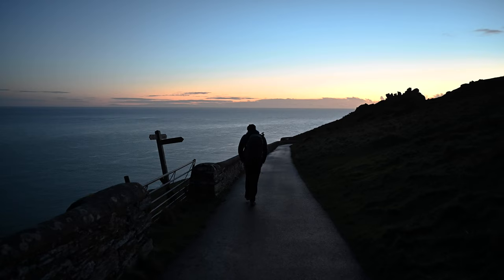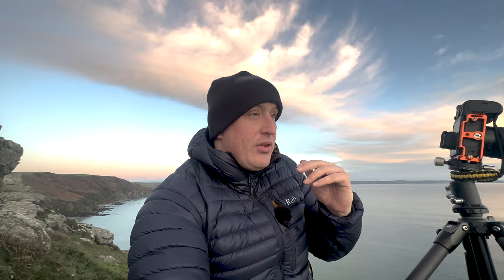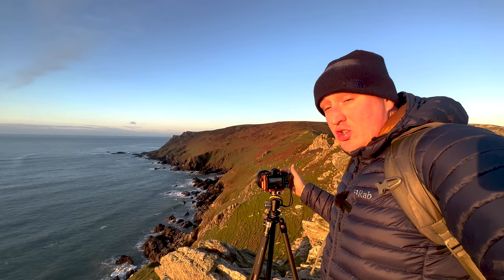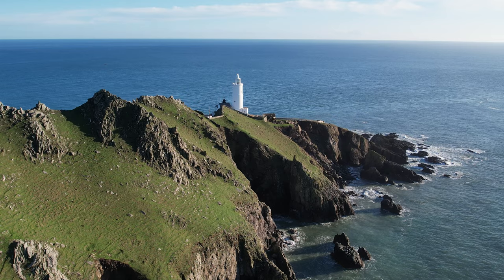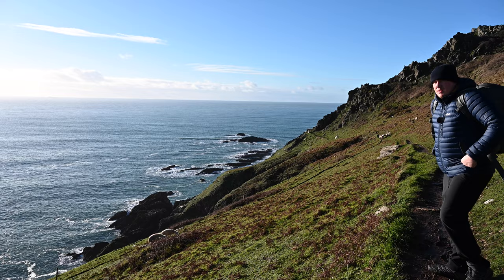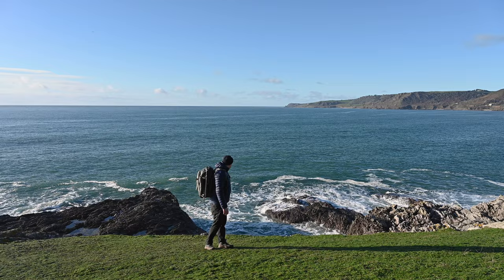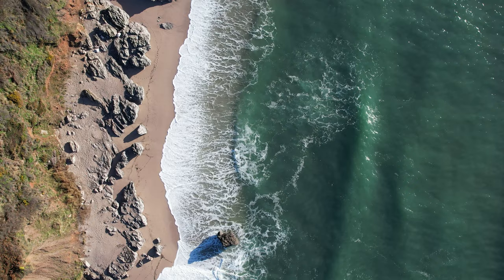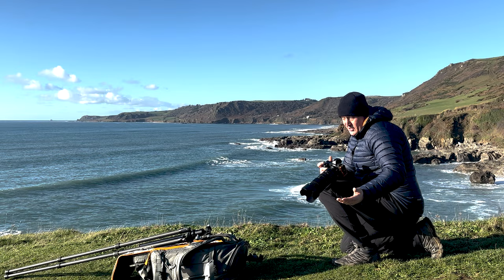Photographing Start Point Lighthouse Devon